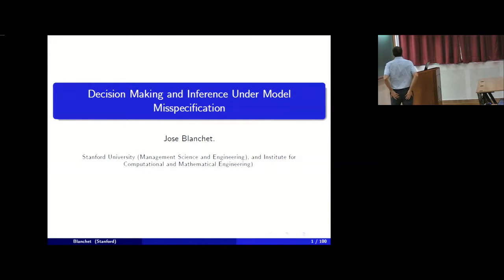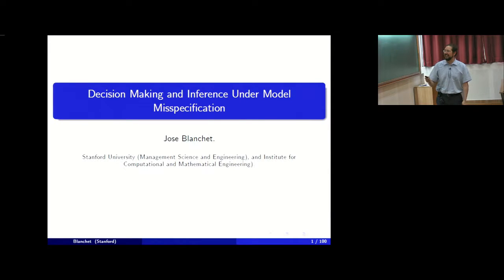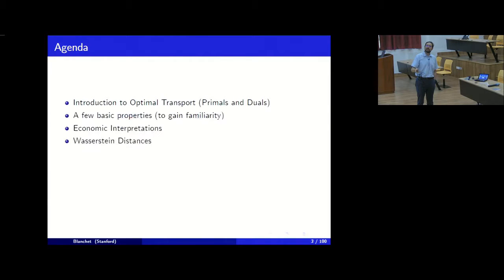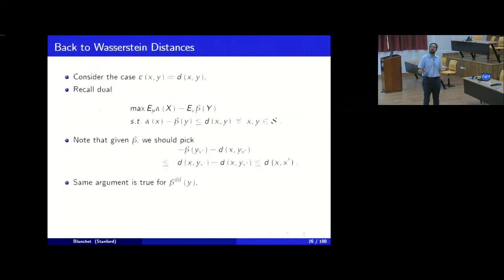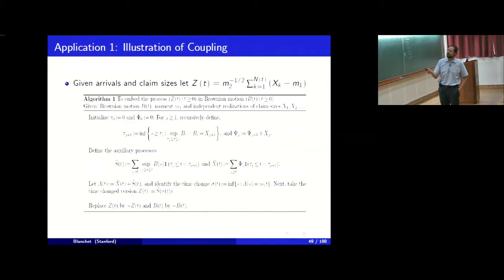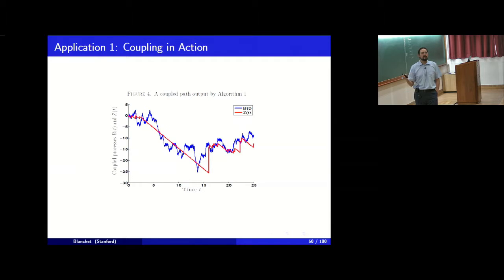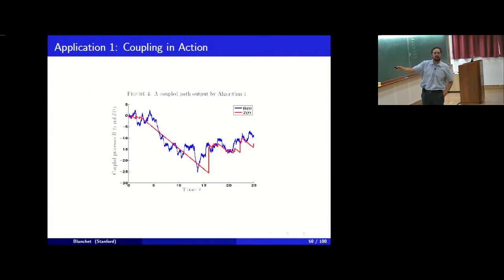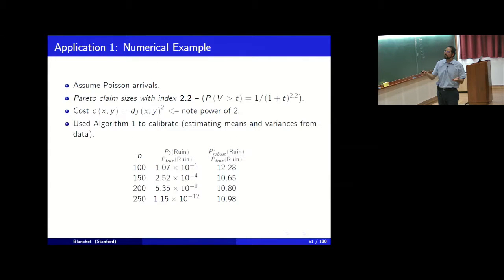Optimal Transport Methods and Applications to Statistics and... (Lecture 3) by Jose Blanchet